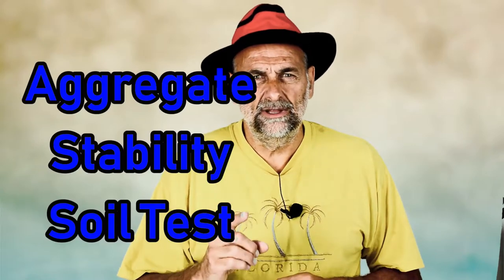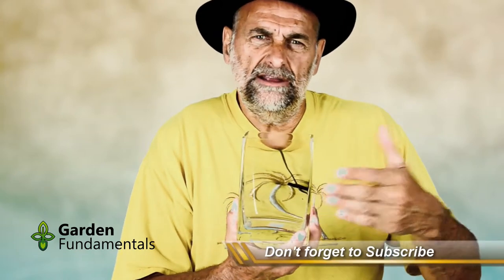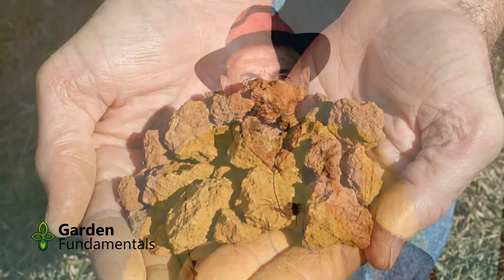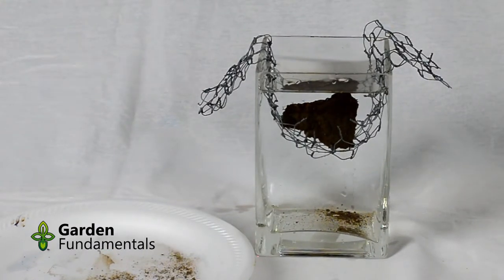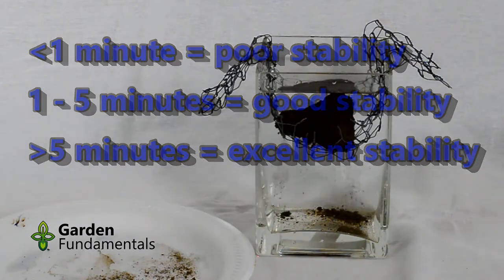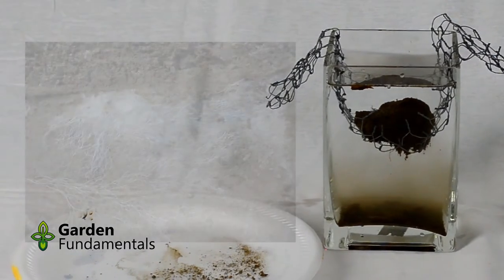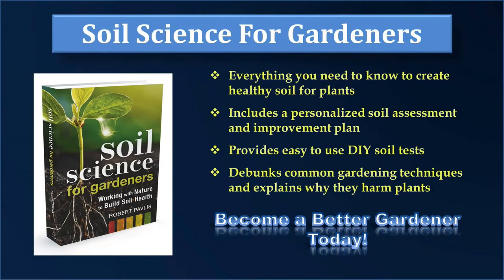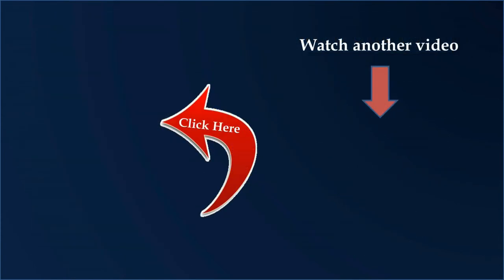Soil Stability Test (Slake Test) Measure Soil Aggregate Stability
Measure soil health by doing this simple soil aggregation test to determine soil stability.

Measure soil health by measuring soil stability and aggregate stability.